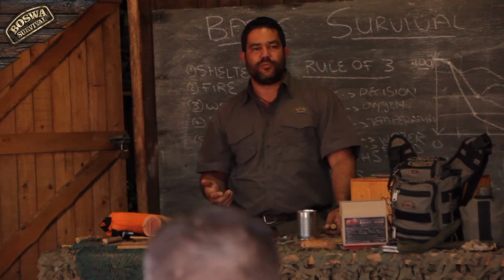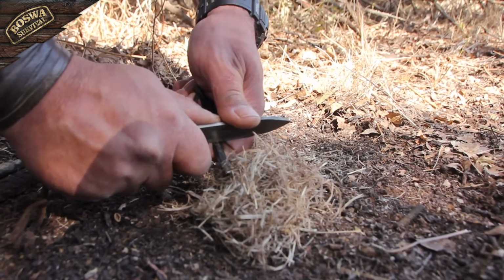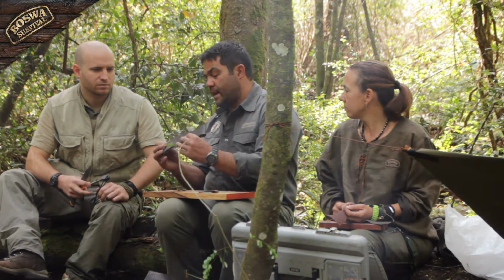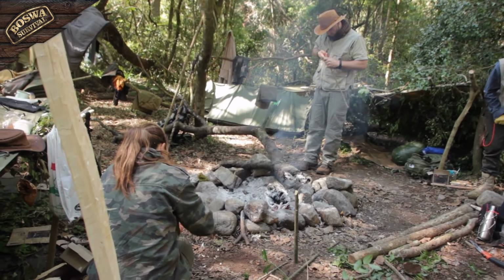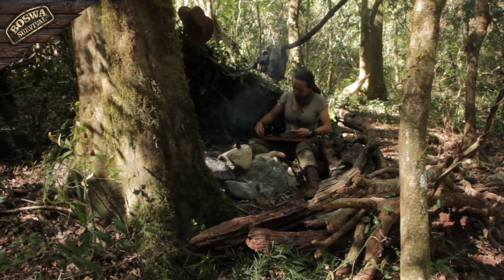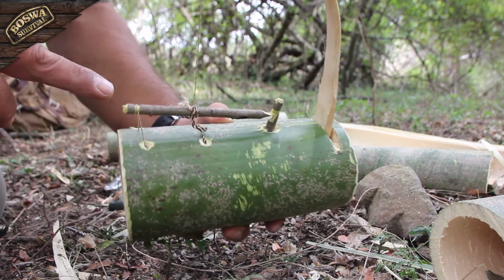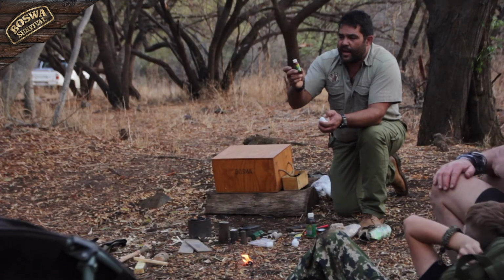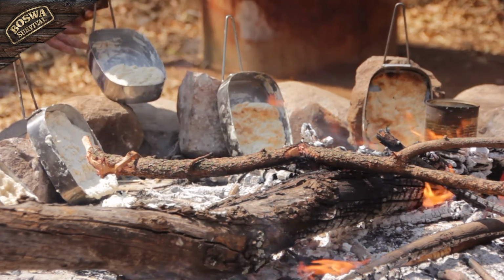Basic survival course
★You can book for any of our courses

●Follow us ●